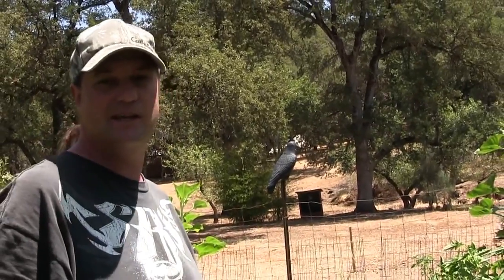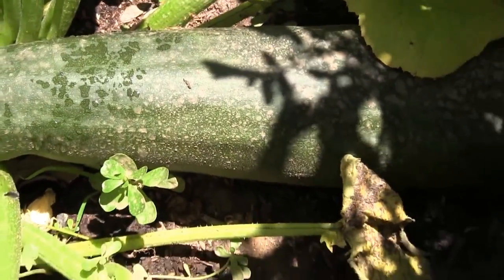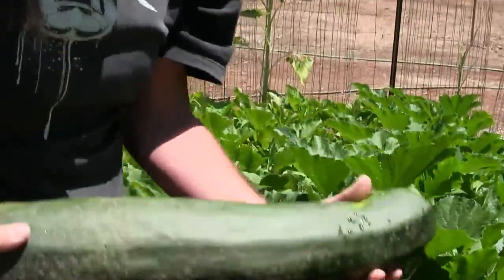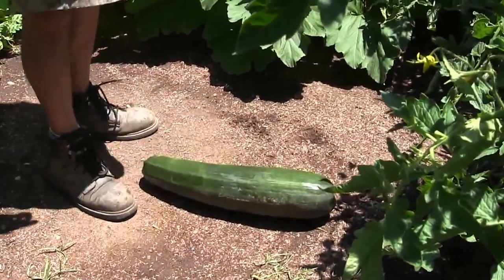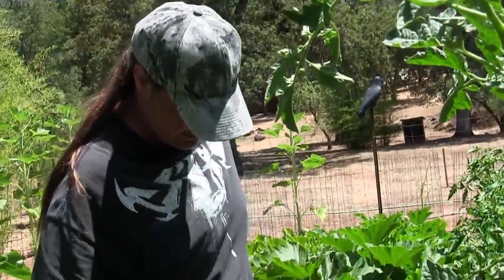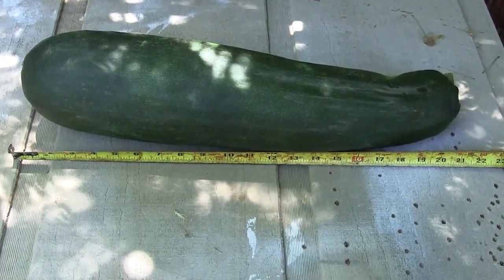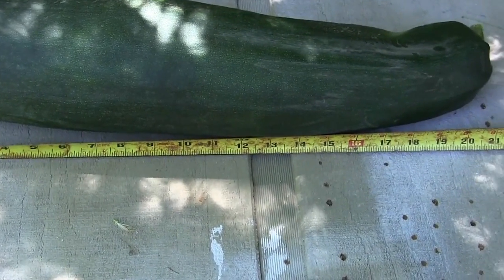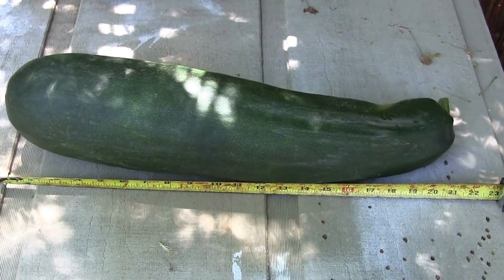World's Biggest Zucchini in my vegetable garden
Zucchini popping up in the garden. Looks like a good year. We will have more video up soon of the rest of the garden.